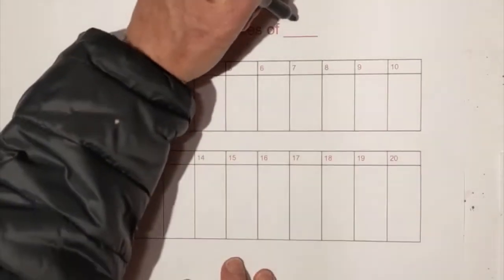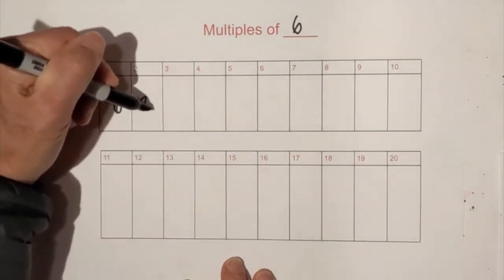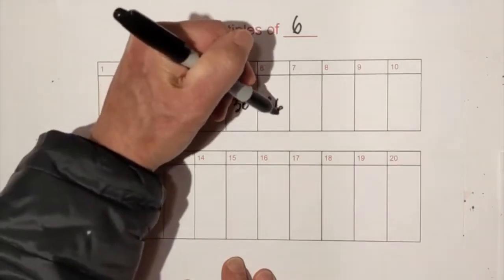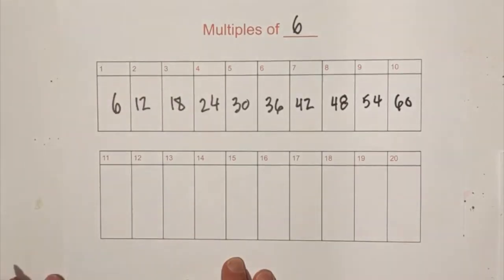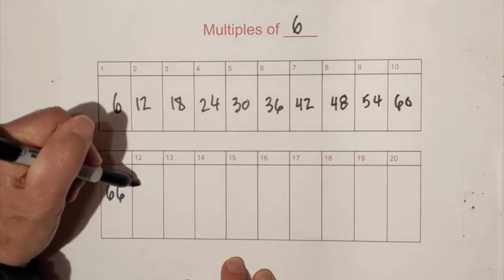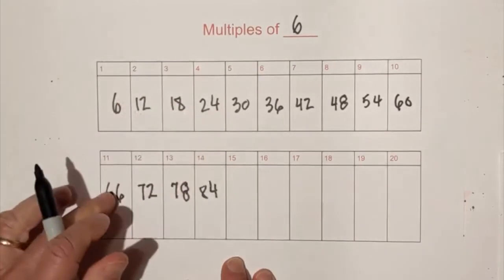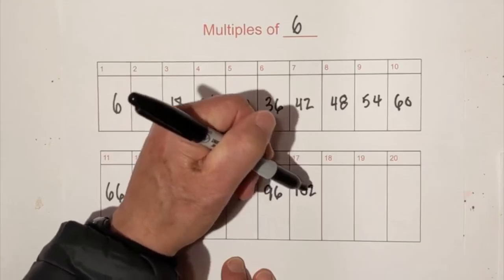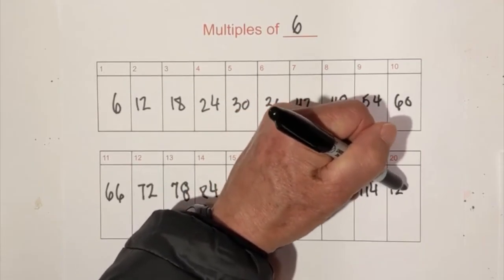Multiples of 6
In this video, I go over the multiples of 6 to 20 places.